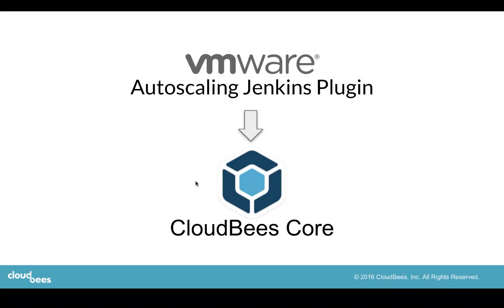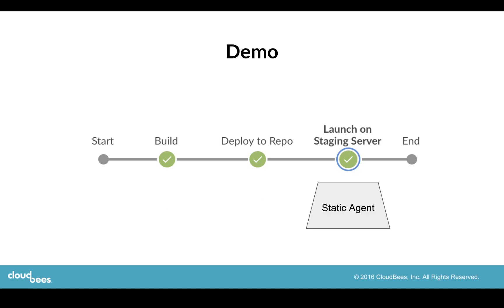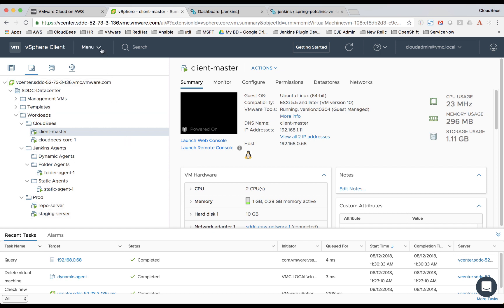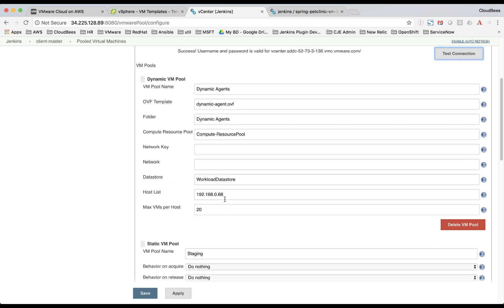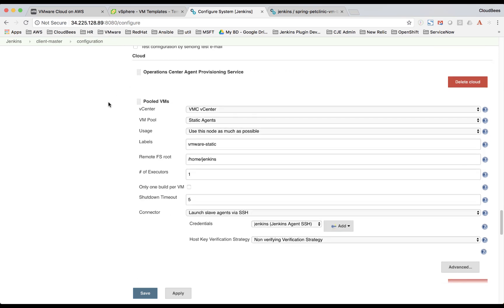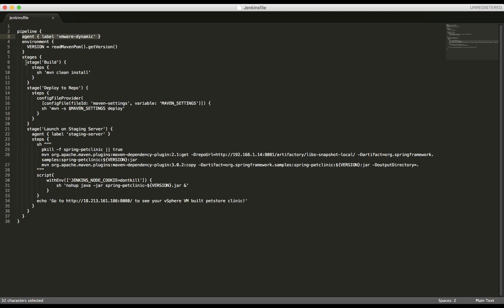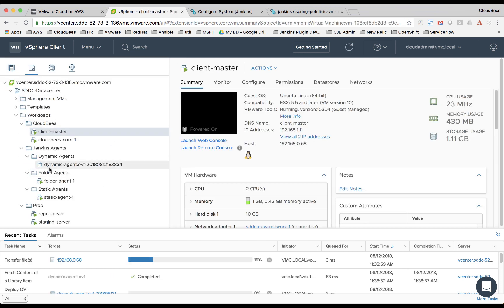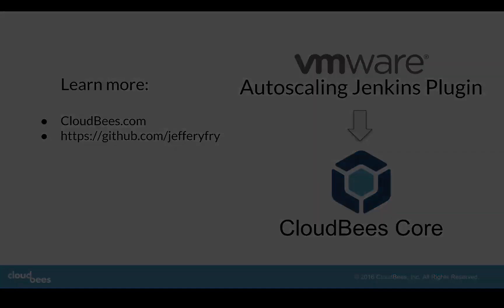VMware Autoscaling Plugin on CloudBees Core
The VMware Autoscaling Plugin allows you to set up virtual machine pools to be used as Jenkins agents on vSphere on-premise or on VMware Cloud on AWS. Learn more about how CloudBees Core (Enterprise Jenkins) works with VMware by visiting our VMware partner